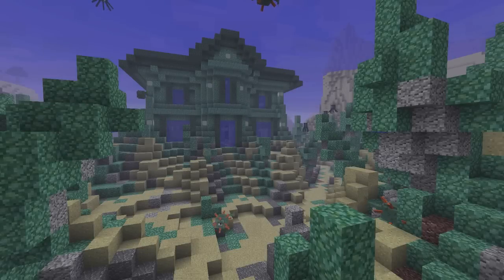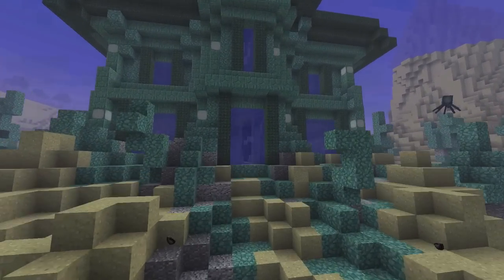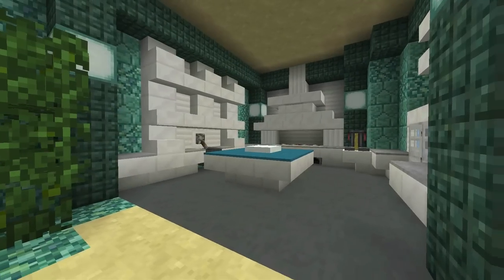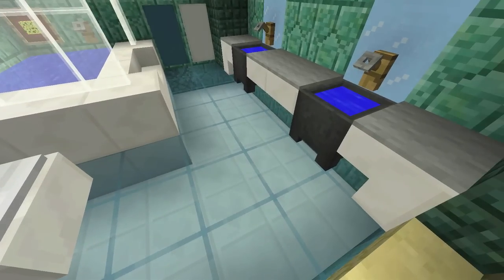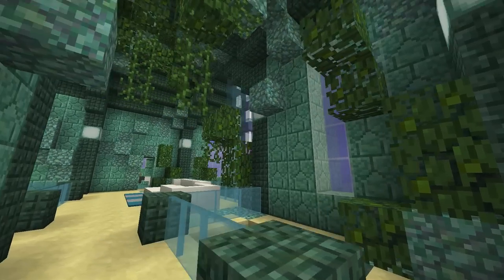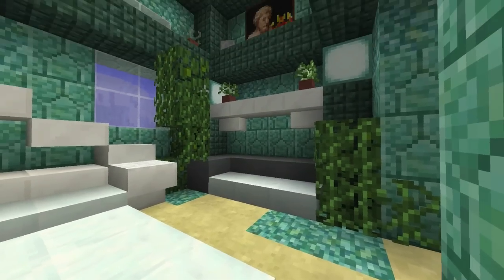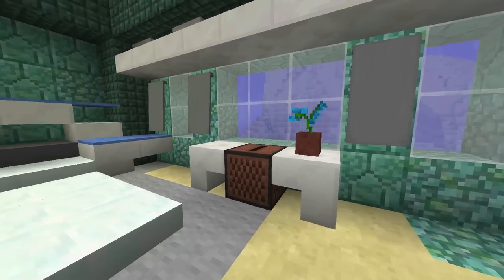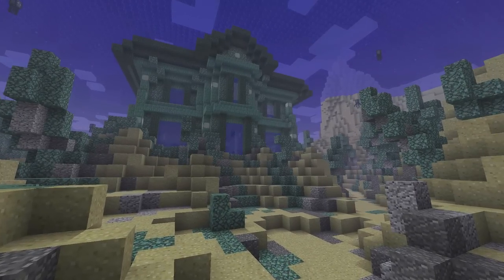Minecraft: Awesome Underwater House Tour (Coral House Part 16)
Well hello there, GoodTimesWithScar here bringing you a new how to make a house series of video tutorials. I will show you how to build a Minecraft house underwater with rooms. The design of the house will be underwater themed to look like ocean coral. The house will be built out of the new Minecraft 1.8 update blocks Prismarine Bricks and Prismarine raw blocks that look like coral.
In part 16 of the coral house tutorial build, we tour the completed house project.